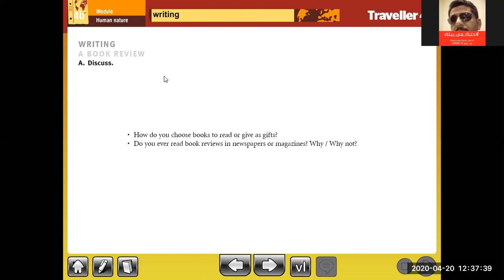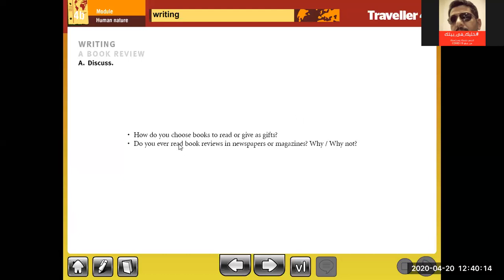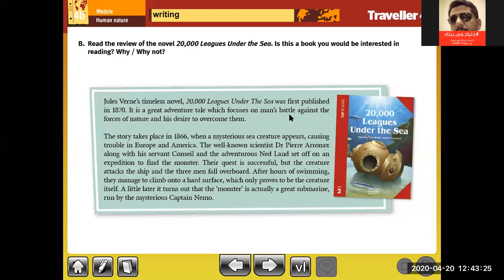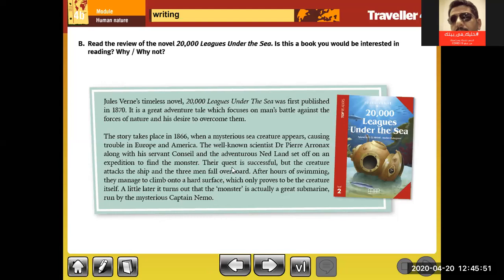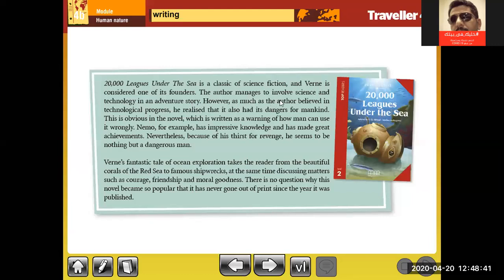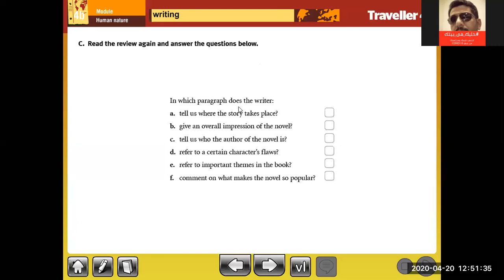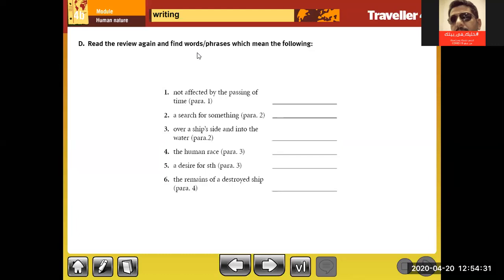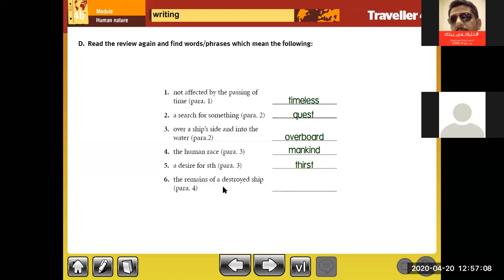WRITING by Mr. AHMED HASSAN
TRAVELLER 4
MODULE 4
LESSON b
WRITING
PAGE : 64